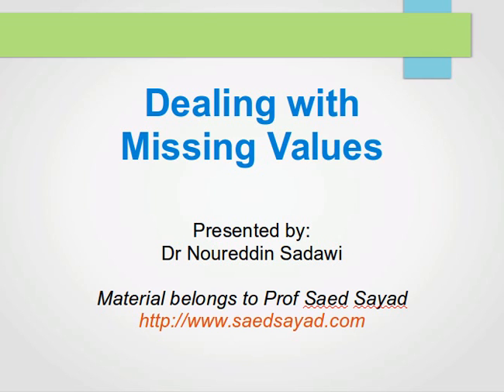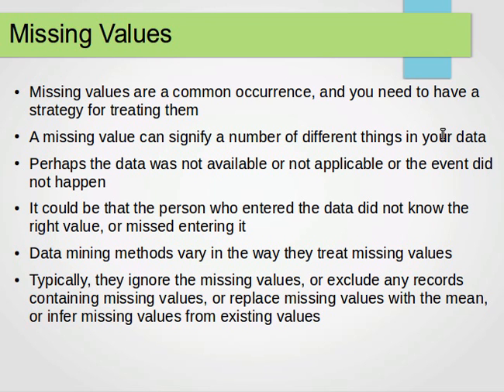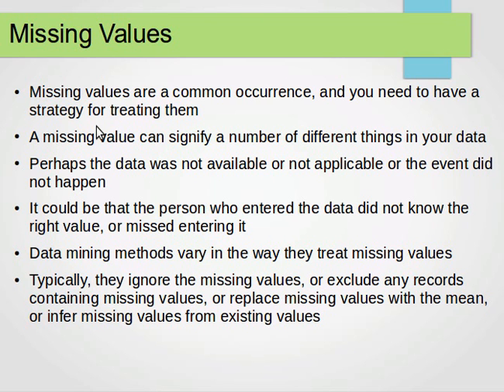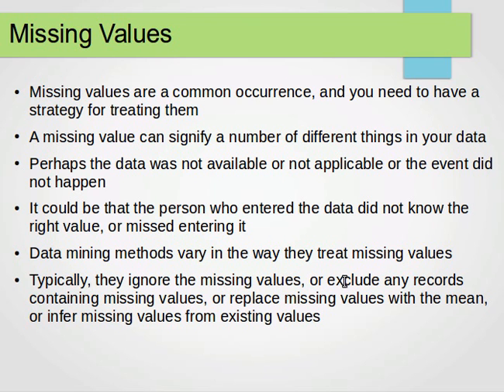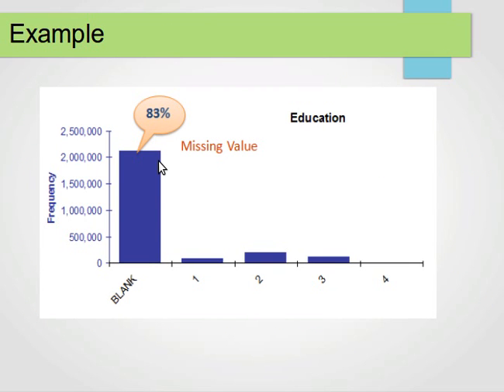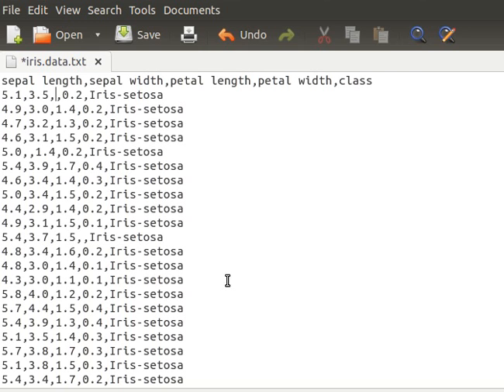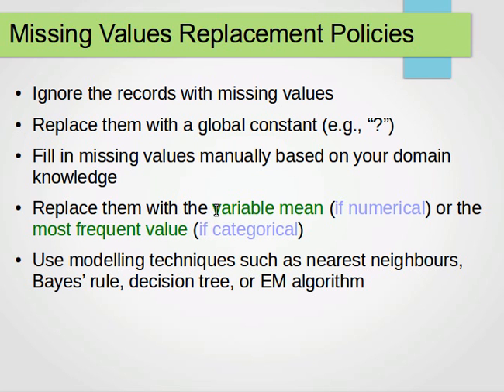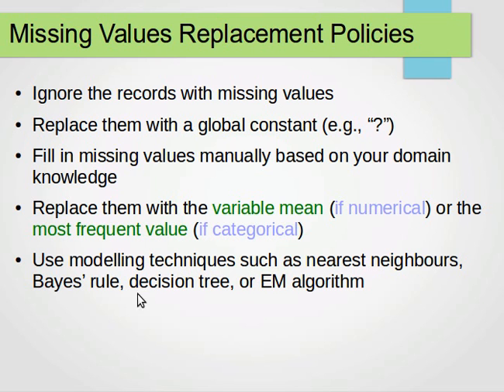Policies for Replacing Missing Values in Data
Here I explain some Policies for Replacing Missing Values
Missing Data